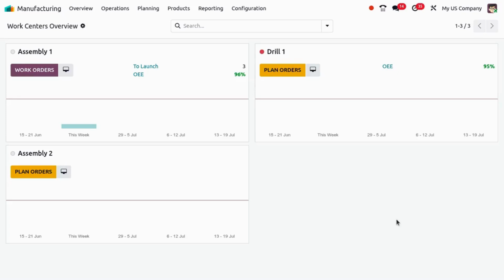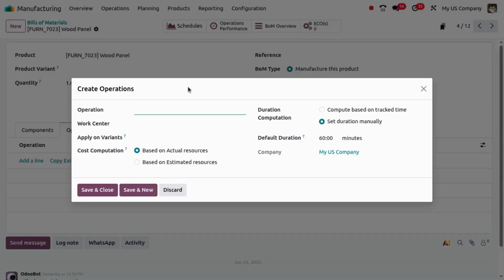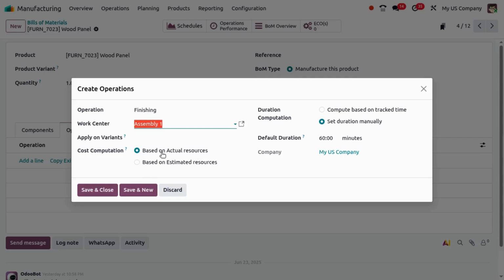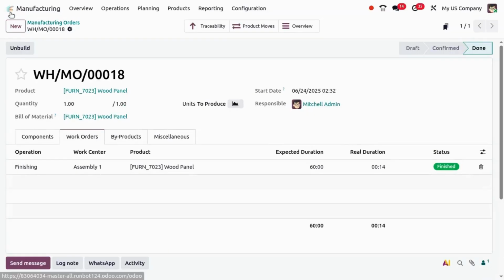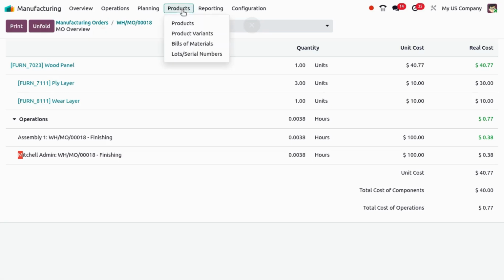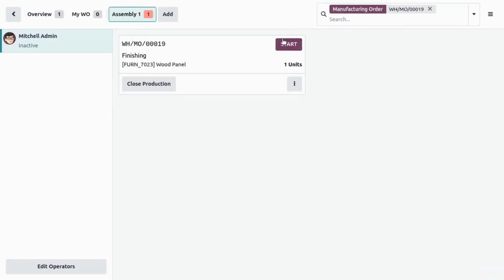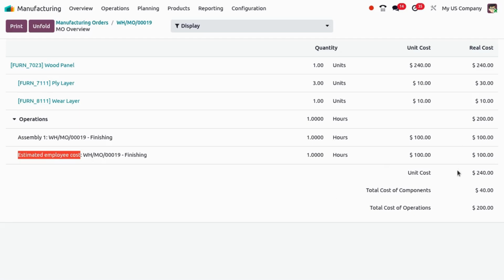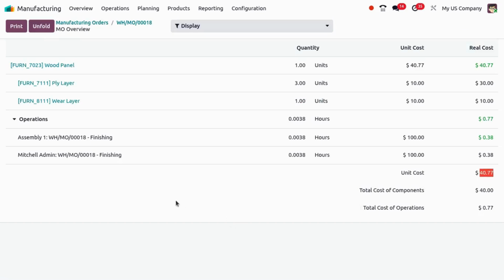Odoo19 | Manufacturing | Operational Cost Computation Control | Odoo 19 | Actual Vs Estimated Cost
In this Video, I have demostrate how we can control the Operational cost computation based on either Actual or Estimated in Odoo manufacturing Process